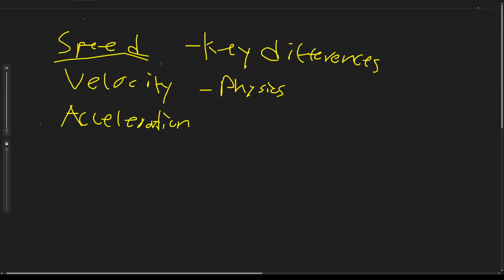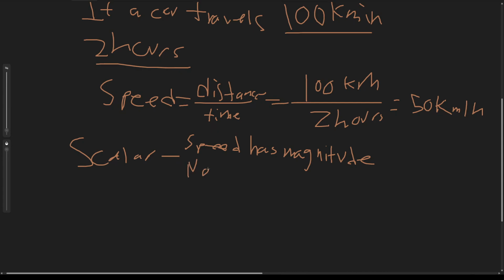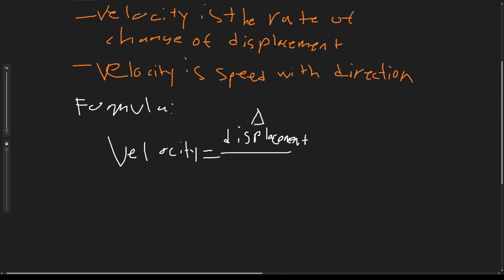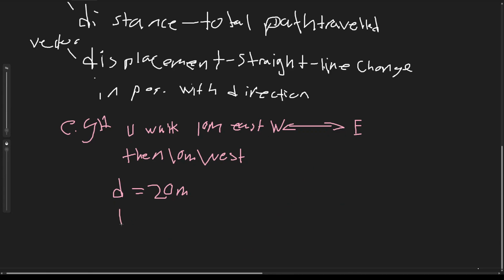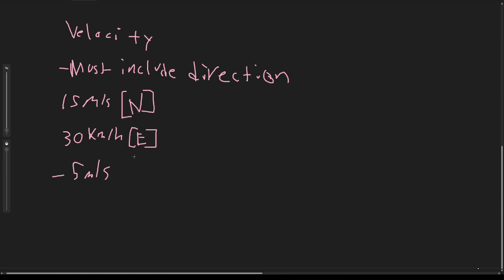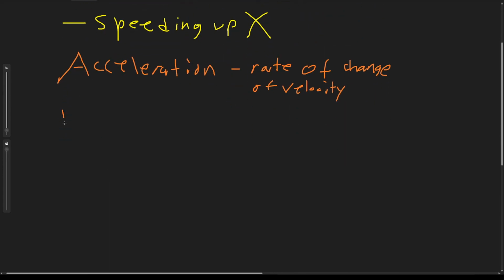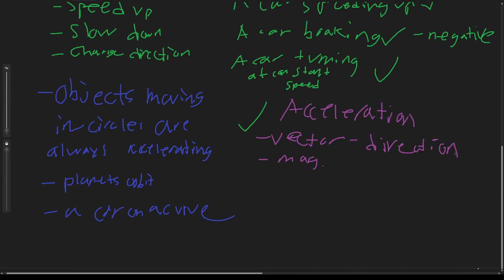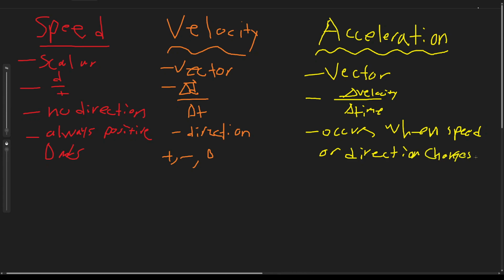Speed VS Velocity VS Acceleration | What's the difference?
Hello, in this video I briefly explain what is the difference between speed, velocity, and acceleration. Terms like distance, displacement, time also show up in this video and i briefly explain these concepts too.

knowing what these terms mean and the difference between them as well as how can we use them can help students substantially in grasping the concept of physics and these terms overall.